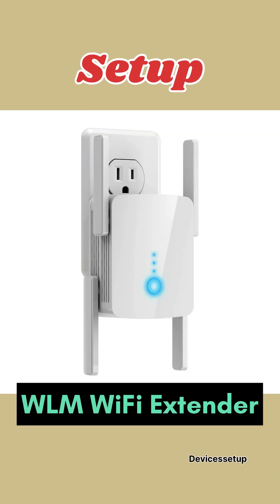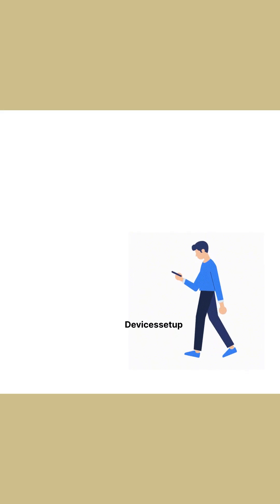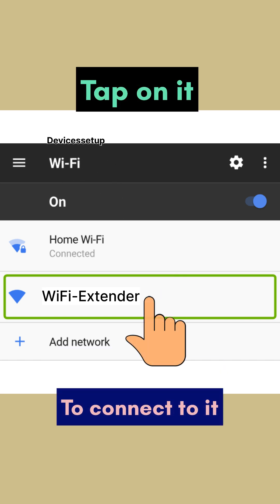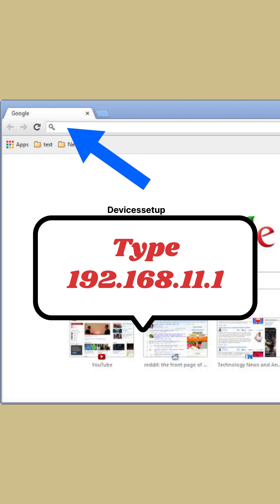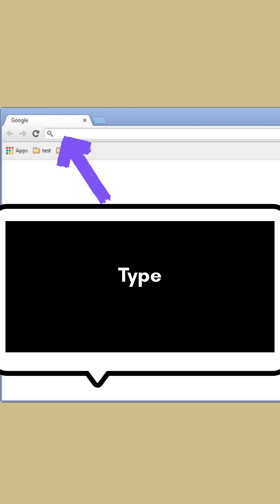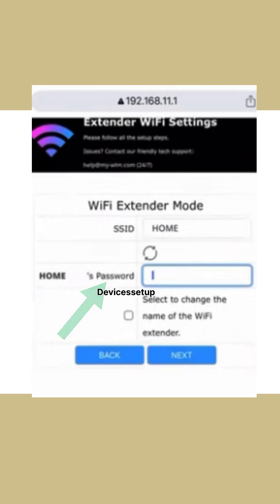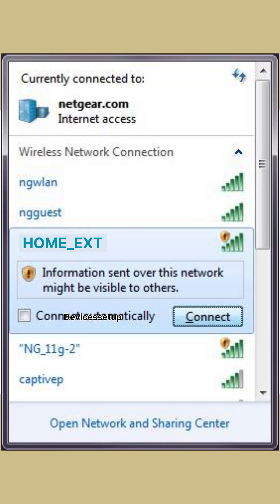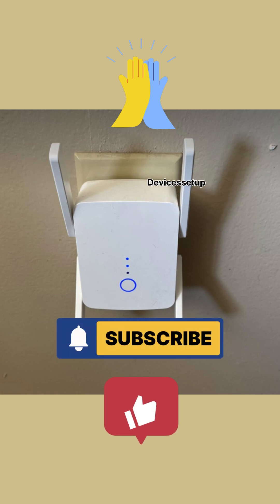SETUP WLM WIFI EXTENDER (192.168.11.1)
WLM WiFi extender setup | WLM wifi repeater setup | WLM signal booster setup | WLM Internet booster setup | wlm wifi booster setup |